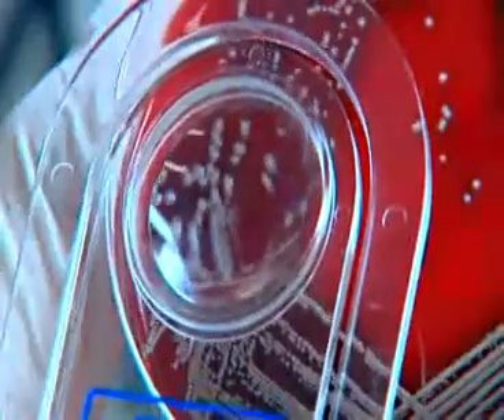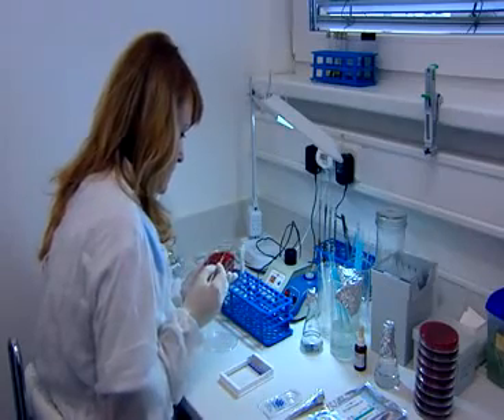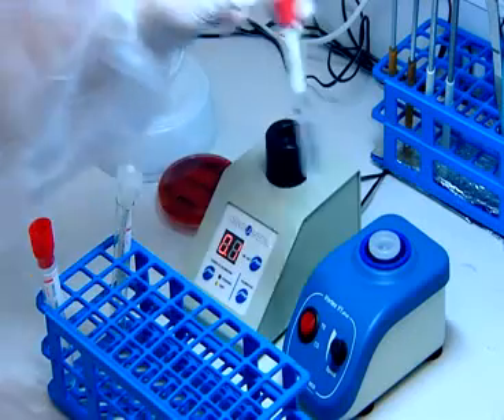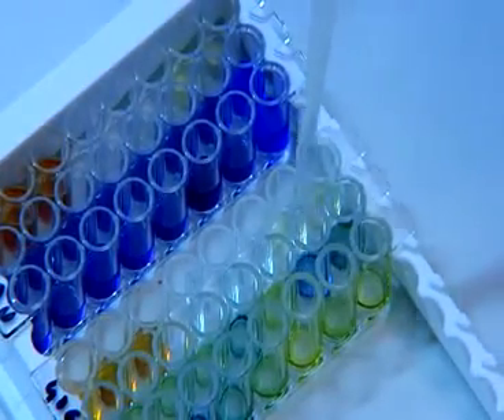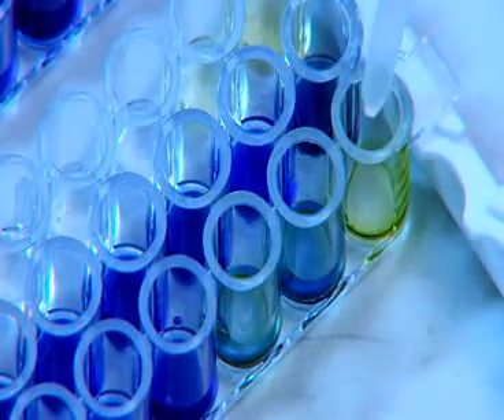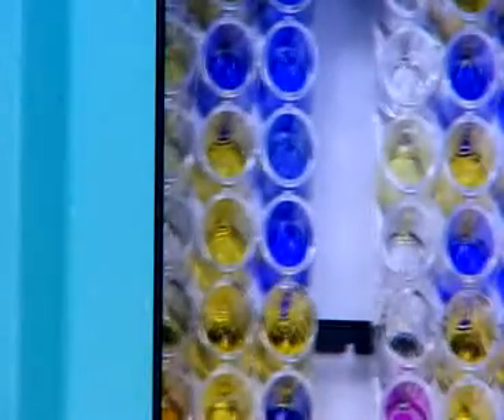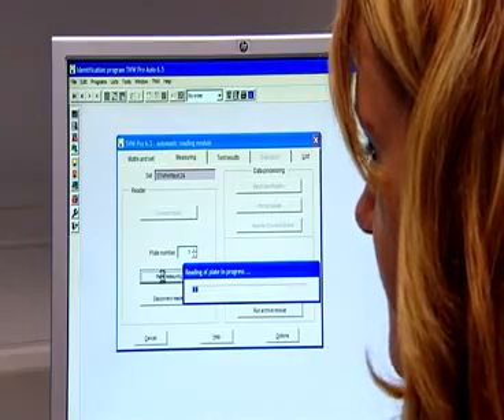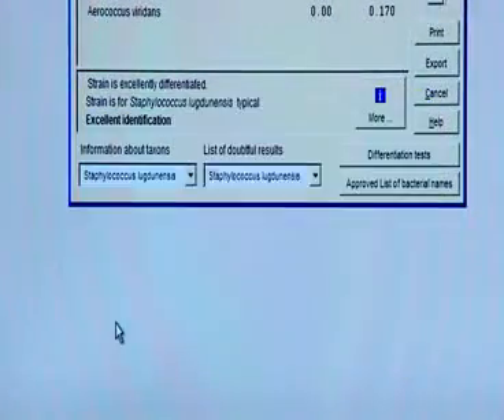BORPOL oferta: Multiskan® EX czytnik do automatycznego odczytu reakcji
Borpol wyłączny dystrybutor produktów do identyfikacji mikrobiologicznej firmy Erba Lachema

Multiskan® EX jest wielokanałowym czytnikiem służącym do automatycznego odczytu reakcji.

Jest to 8-kanałowy fotometr firmy Thermo Labsystem-Fischer przeznaczony do pomiaru absorbancji w mikropłytkach i paskach 96-studzienkowego formatu, spełniający także standard SBS.

Multiskan® EX jest niezbędnym urządzeniem do pracy badawczej, jak również do rutynowych badań laboratoryjnych. Wszechstronność oprogramowania czytnika Multiskan® EX umożliwia pomiar end-point i pomiar metodą kinetyczną. Sposób obliczenia cut-off wartości i algorytmy krzywych oferują czytnikowi Multiskan® większą elastyczność w obróbce danych w przypadku różnych aplikacji diagnostycznych. Poszerzona pamięć umożliwia przechowywanie 64 protokołów testowych.